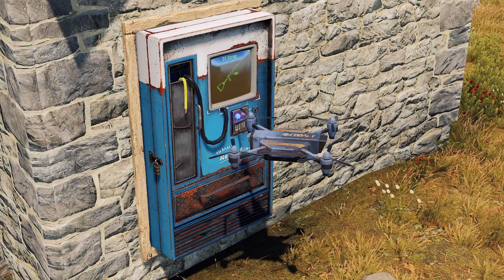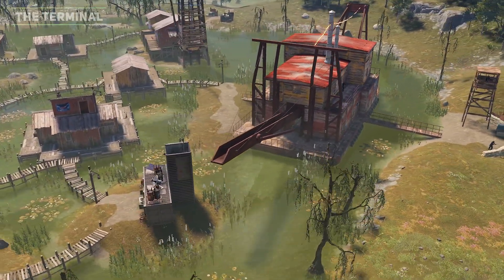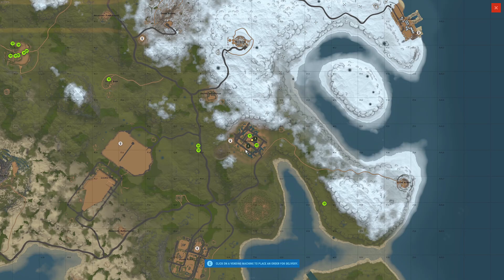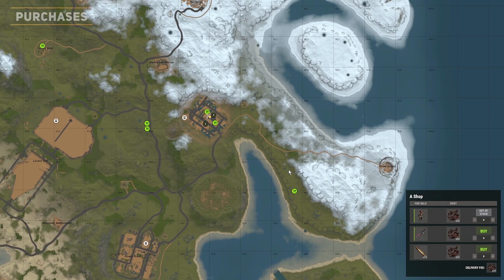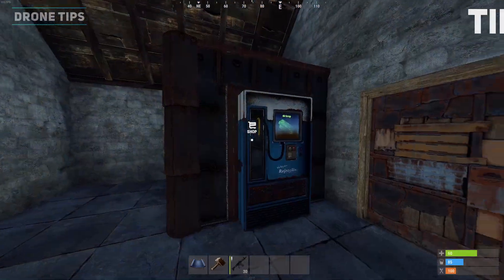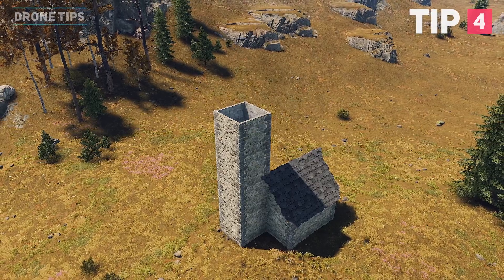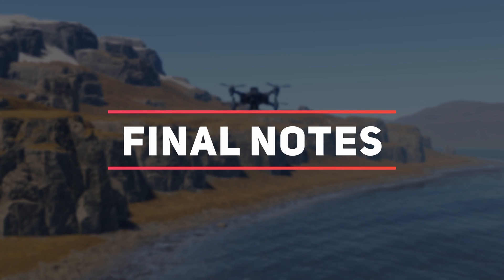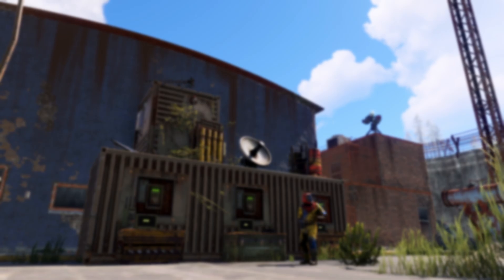Drone Marketplace Guide | Rust Tutorial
The Drone marketplace is a new addition to rust to trade with players and NPCs across the map without the risk of losing items in return for a 20 scrap delivery fee. In the future, drones might become vulnerable to the elements, buildable, or hackable. However, drones provide a safe and guaranteed delivery service for players in safe zones. This gives you more of an incentive as a new player to build nearby the outpost or bandit camp so you can quickly purchase items from around the map without risking your life.

Timestamps:
00:00 - Intro
00:12 - The Terminal
00:55 - Purchases
01:32 - Drone Tips
02:44 - Final Notes

♫ MUSIC USED ♫
Epidemic Sounds
1. Up Here - Blue Steel
2. VHS Hero - Lofive
3. Ad Infinitum - Oh the City